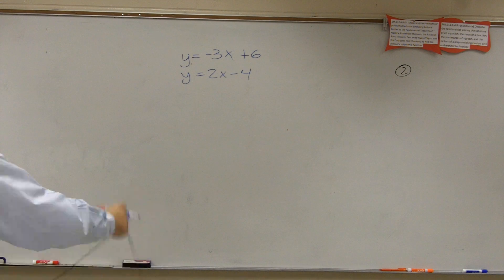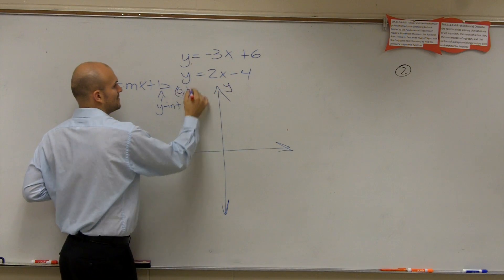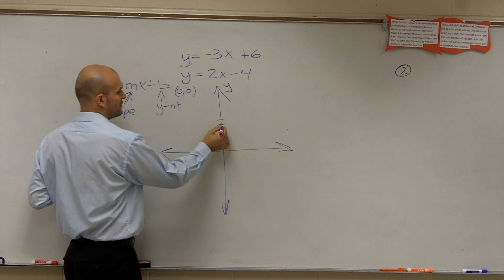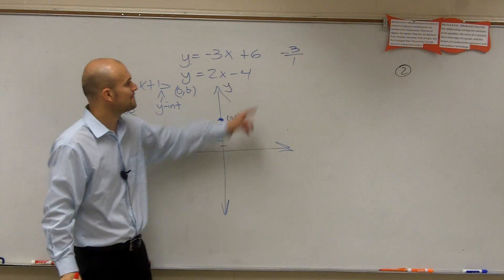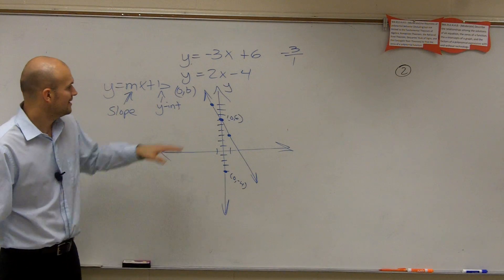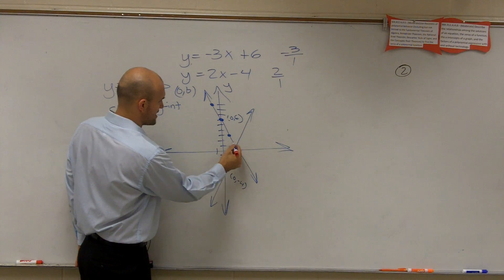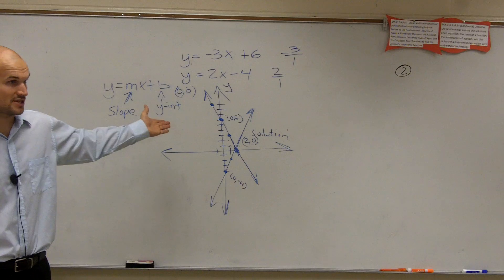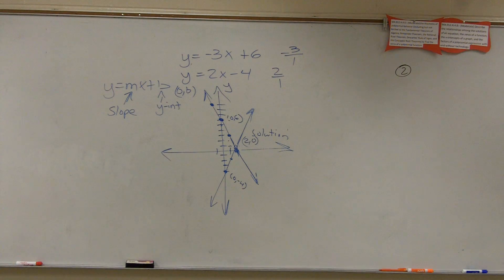Solve a system of equations by graphing slope intercept